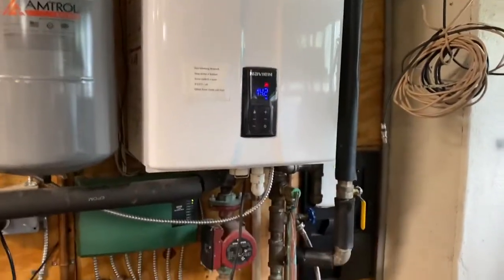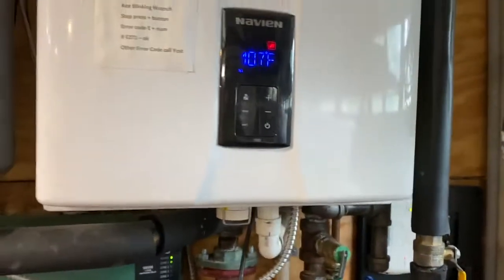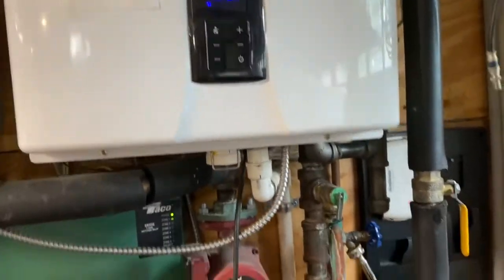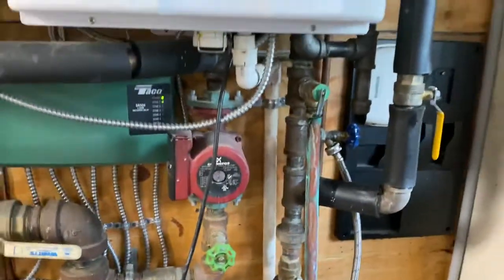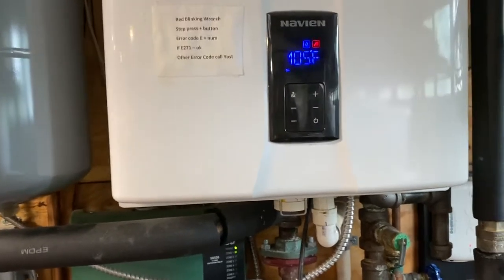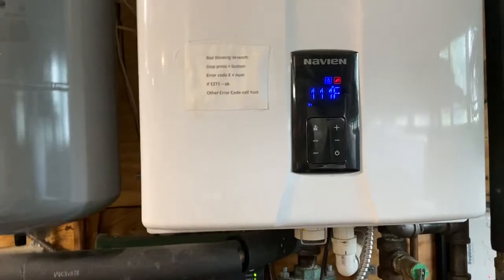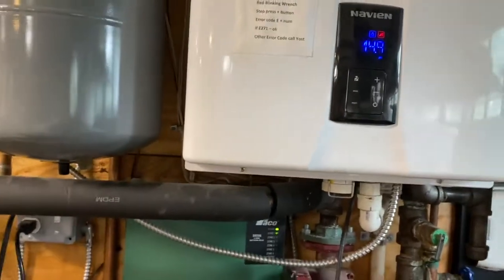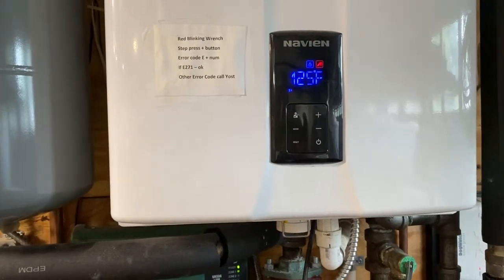Licensed Plumber Navien expert needed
Happy To pay a licensed plumber to help me troubleshoot Error code 353 high water pressure